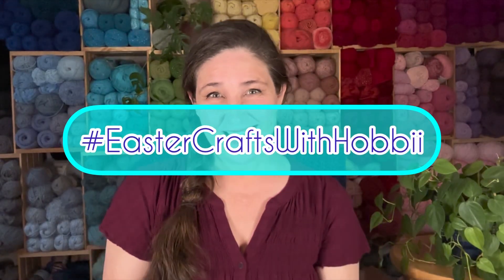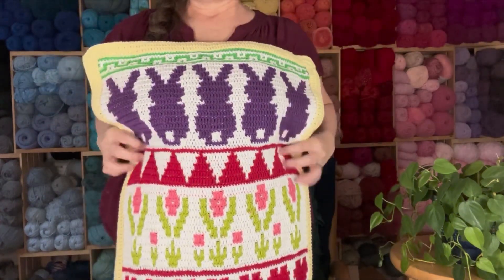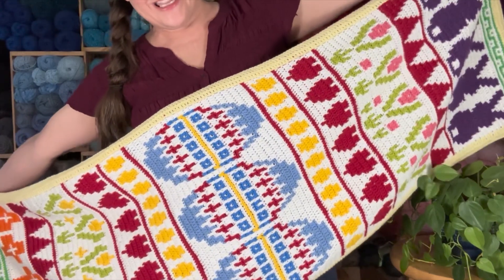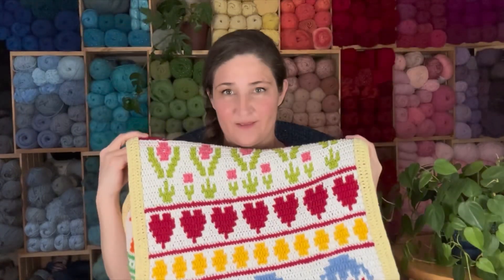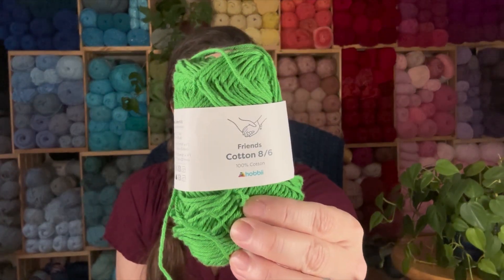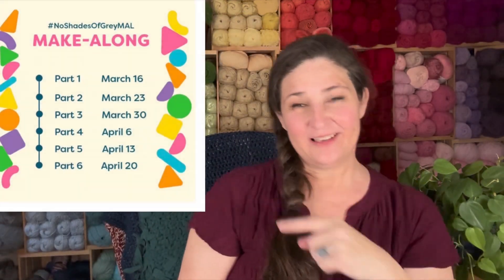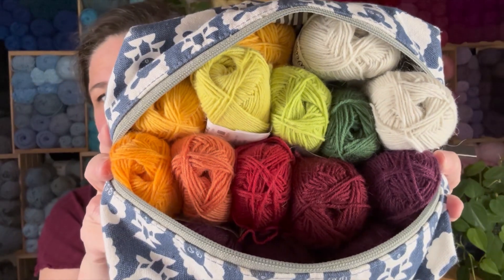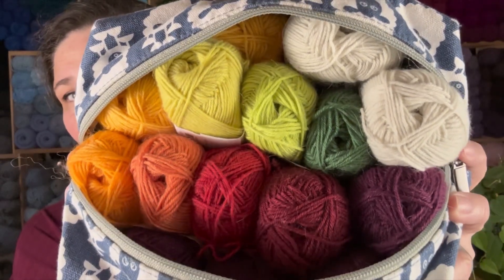Hobbii Projects! EasterCraftsWithHobbii &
EasterCraftsWithHobbii project/pattern test/Easter Mosaic Crochet Table Runner by Knots in Wool -(pattern coming soon!)